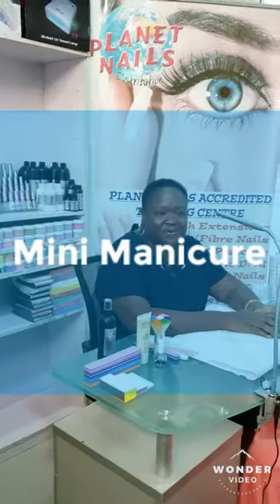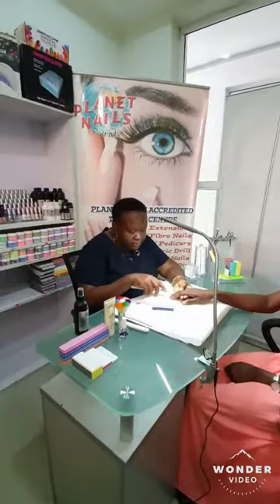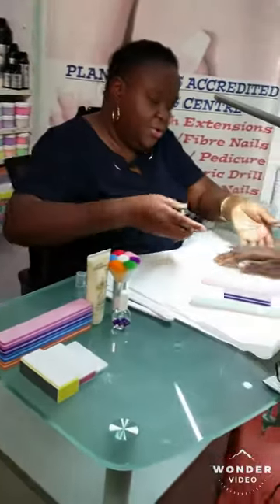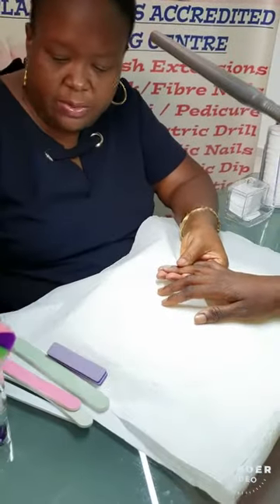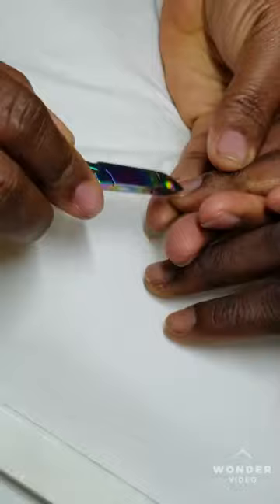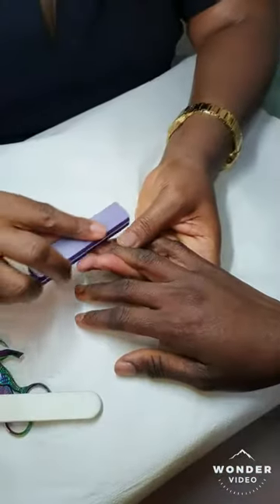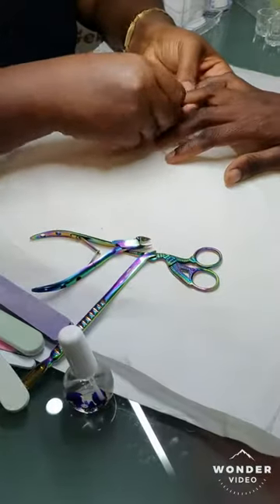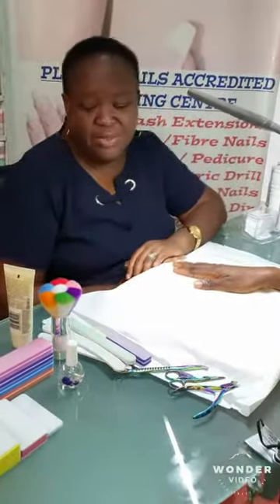Mini Manicure Tutorial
Here's a short video to show you how to give a Manicure.